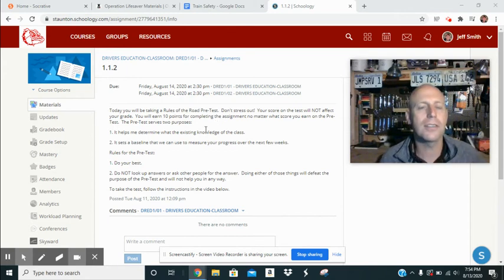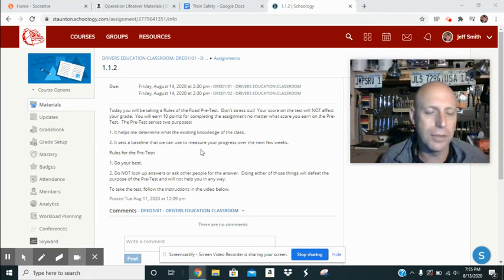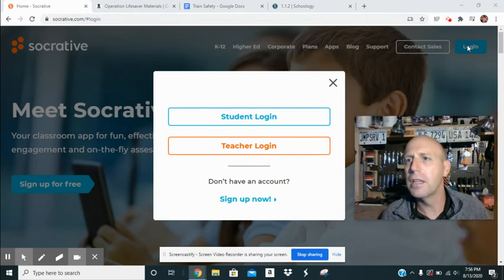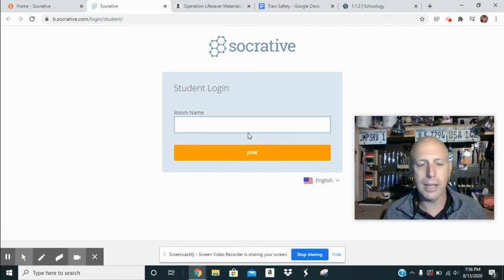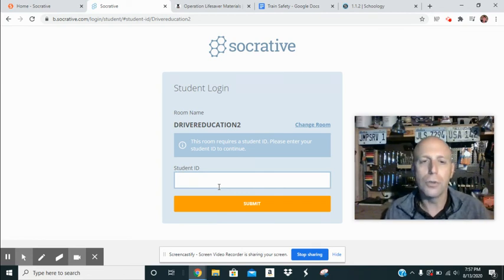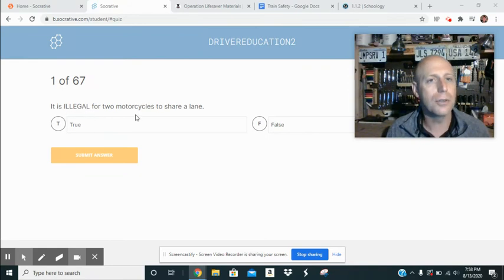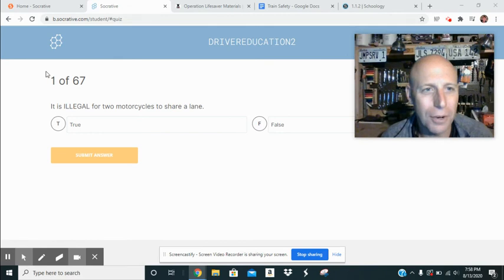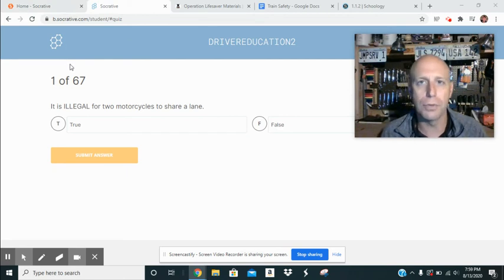Rules of the Road Pre-Test Instructions